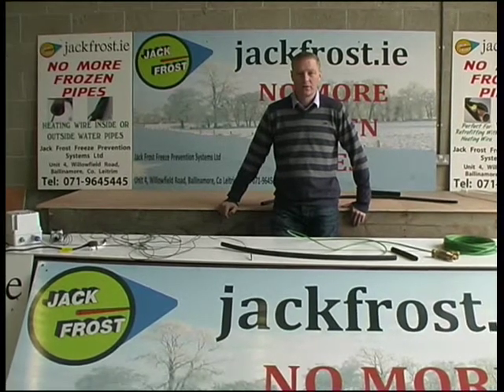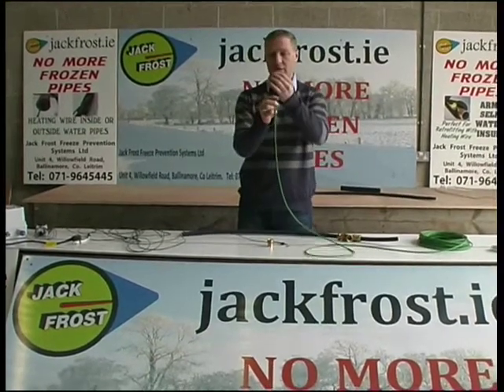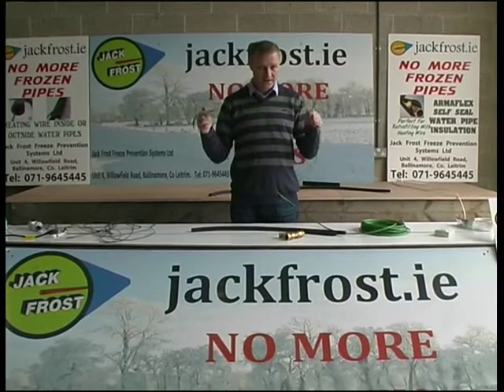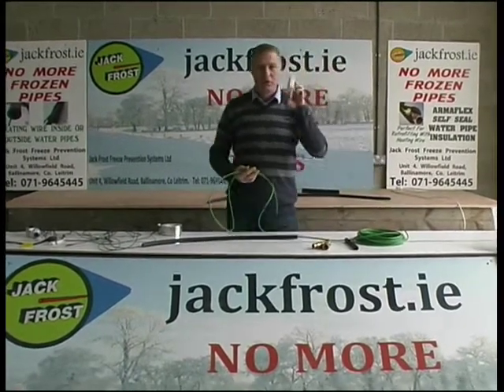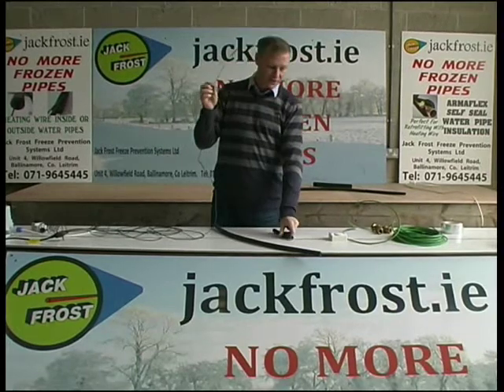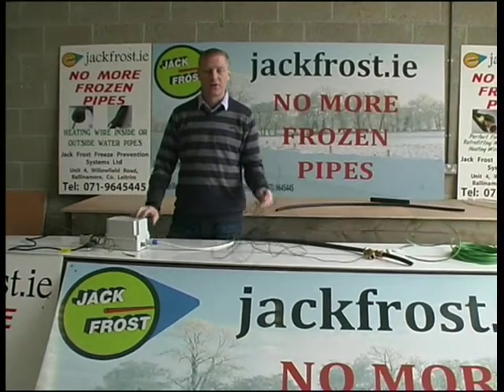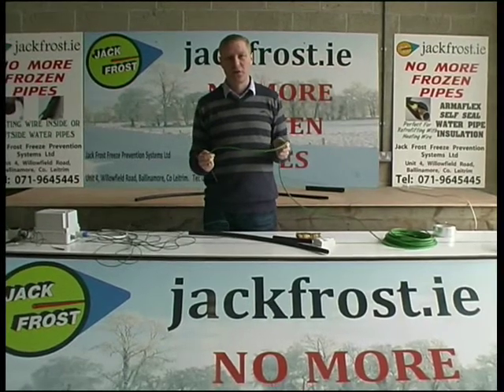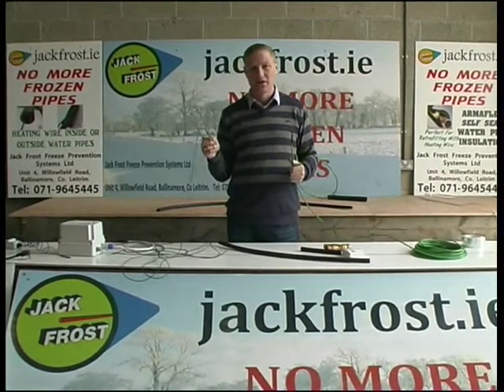jackfrost-640x480 2.m4v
Demonstration of Jack Frost method of ensuring your water pipes wont freeze in winter.